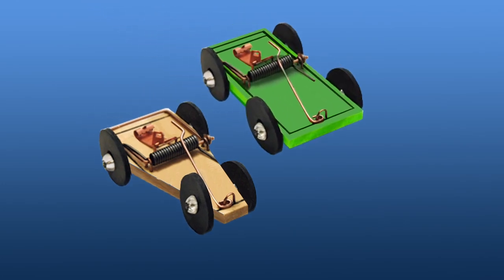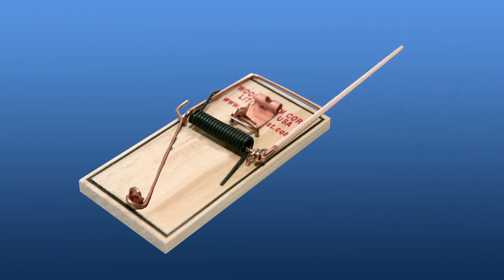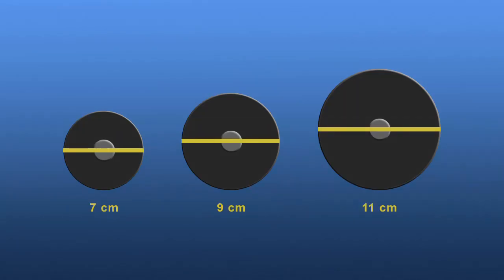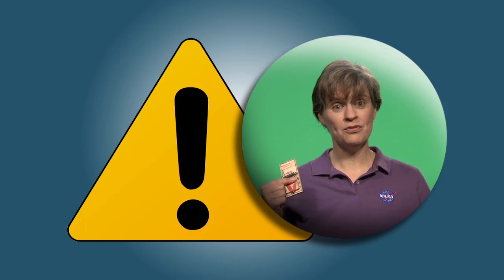Science Fair Project: Ask a Testable Question (Step 2)